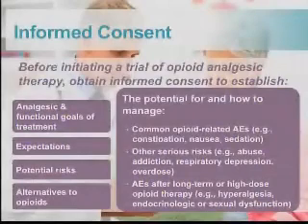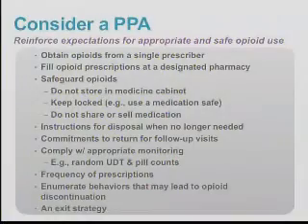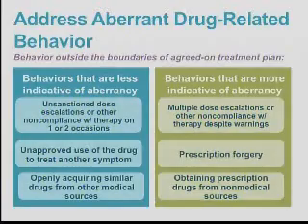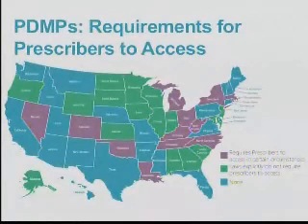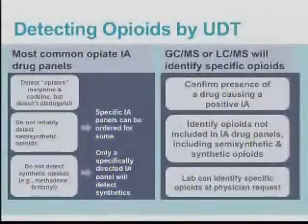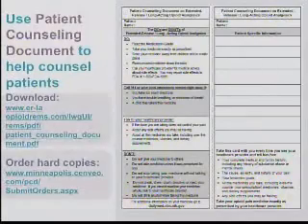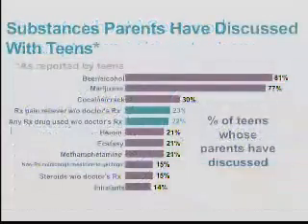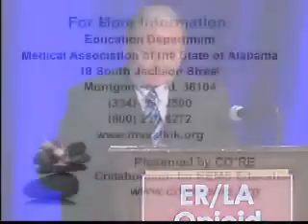Module 3: 2014 ER/LA Opiod Risk Evaluation and Mitigation Strategy (REMS)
The video, Managing Therapy With ER/LA Opiod Analgesics and Counseling Patients and Caregivers About the Safe Use of ER/LA Opiods, is module one of the February 2014 ER/LA Opiod Risk Evaluation and Mitigation Strategy (REMS) training.